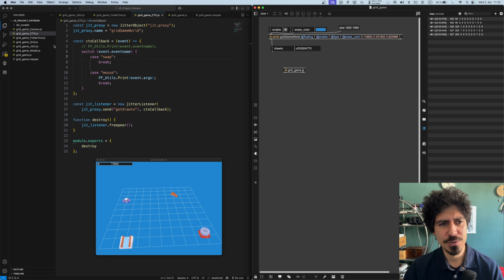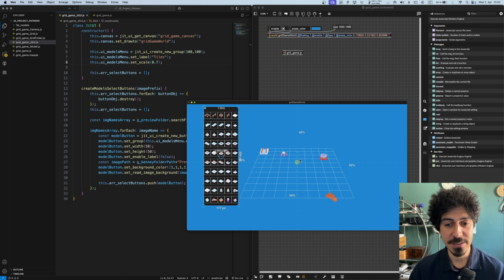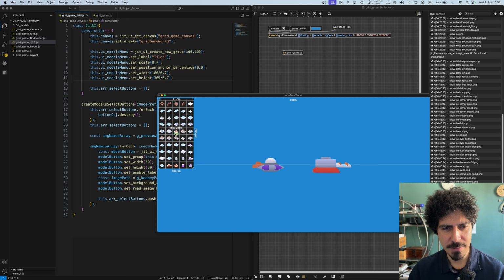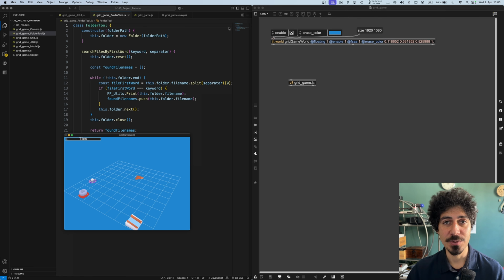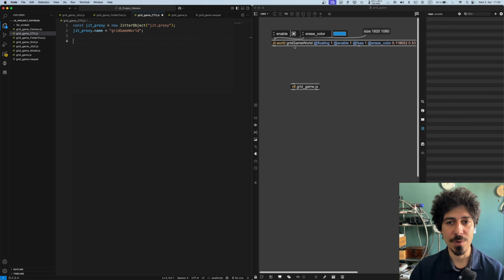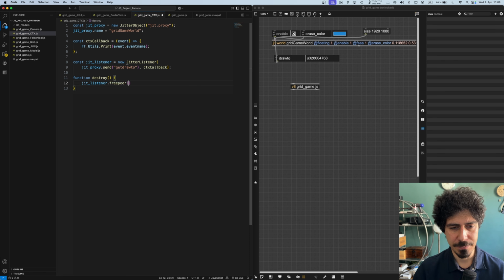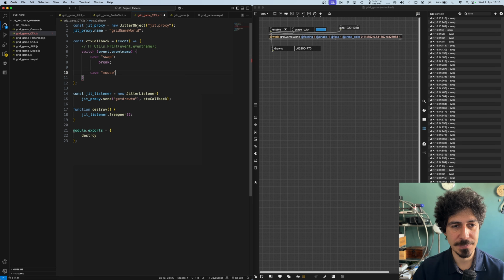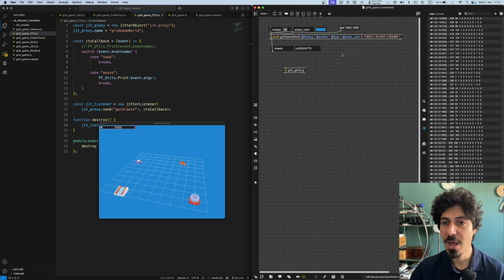Tower Defence 3D Game with JS in Max/MSP - Part 3 - Render Window Mouse Position in JS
In this third video we do two things:
1 • we improve some aspect of the code as we left it in the previous video
2 • we proceed to see how to create a listener in js to grab events triggered by the jit.world in the patcher.
In this way we don't need to create any Max cable connections from the jit.world object to our v8 object in order to send mouse coordinates or frame bangs.